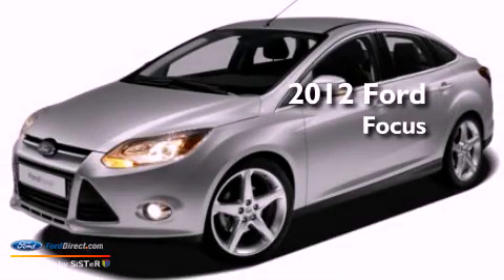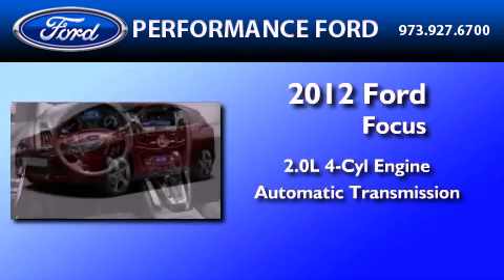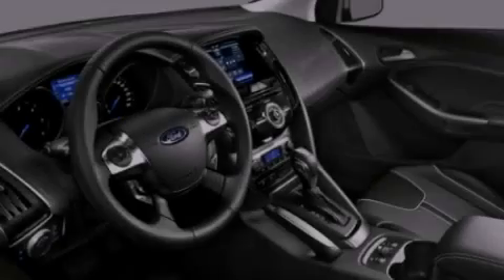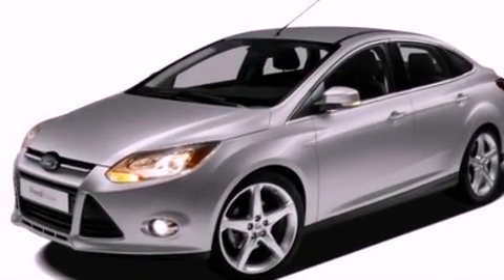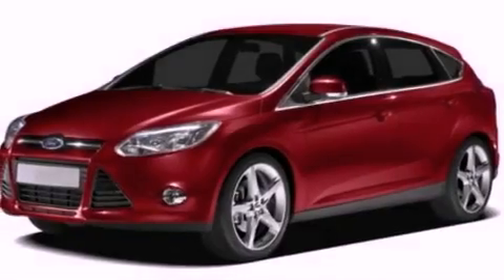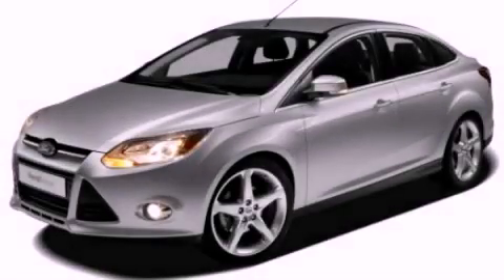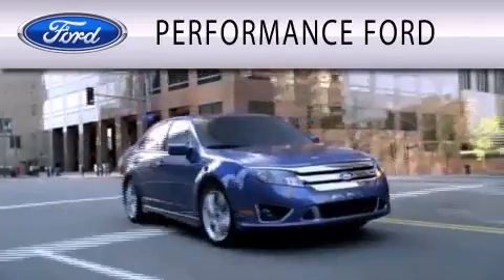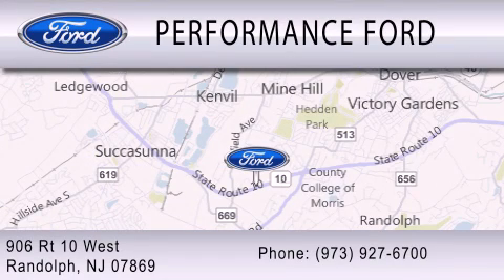2012 FORD FOCUS Randolph NJ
Year : 2012

 Make : FORD

 Model : FOCUS

 Engine : 2.0L I4

 Trans . : AUTO

 Performance Ford

 906 Route 10 West